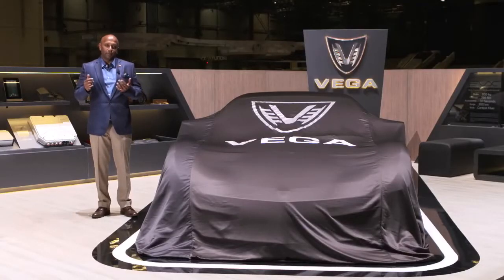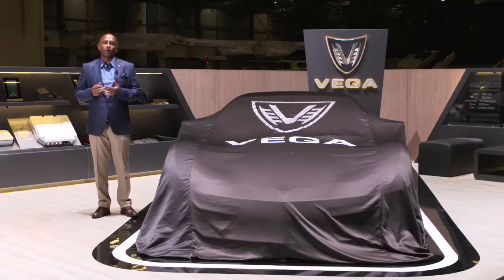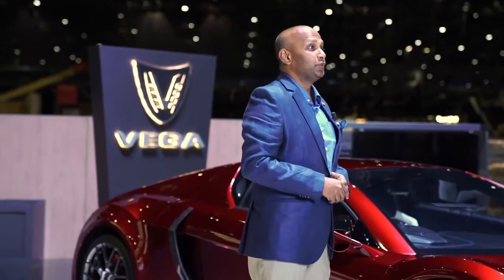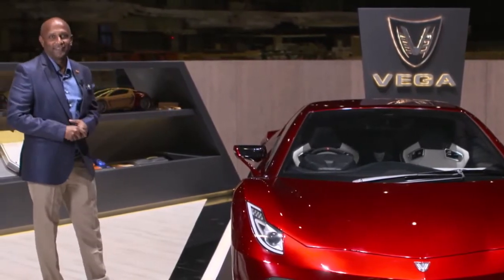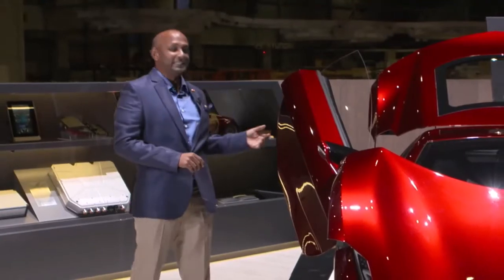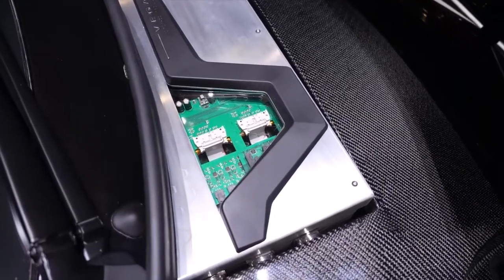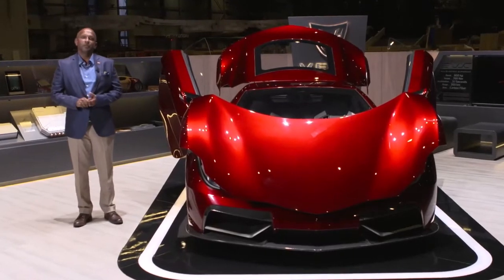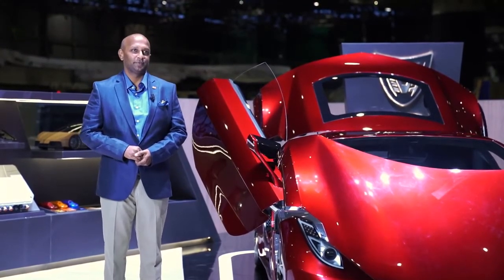First Super Car From Sri Lanka.Vega EVX unveiled at the Geneva International Motor Show 2020.👌👌👌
Vega EVX is unveiled at the Geneva International Motor Show 2020.Vega's first prototype.